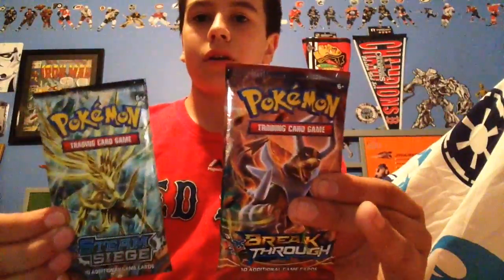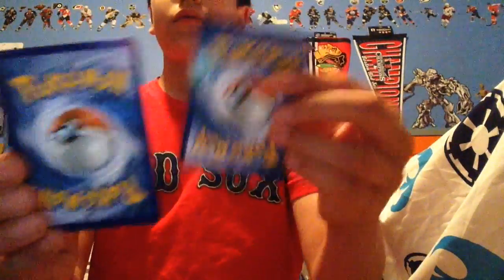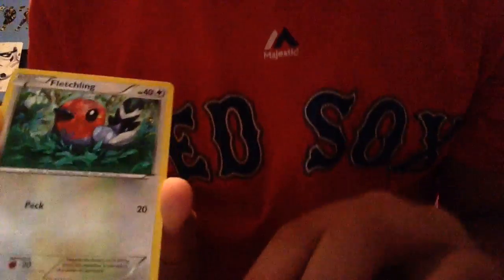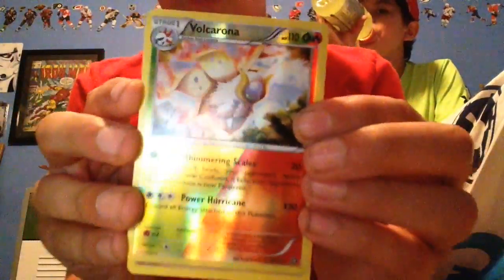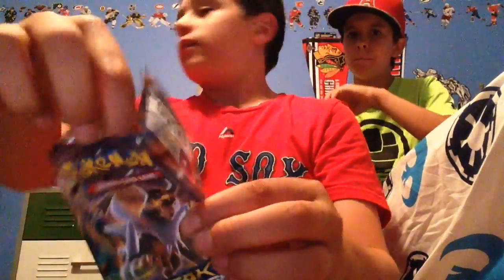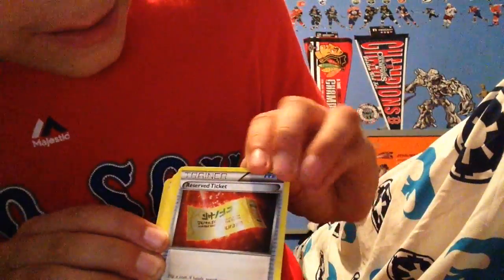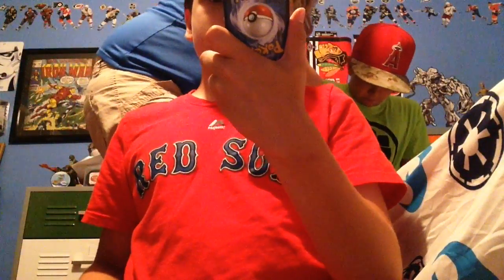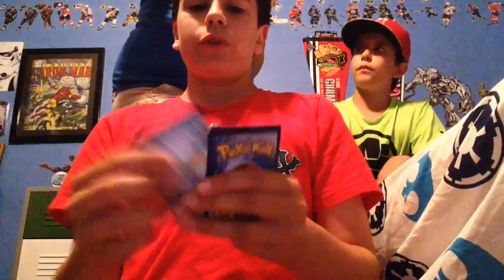Steam Siege/Break Through pack opening